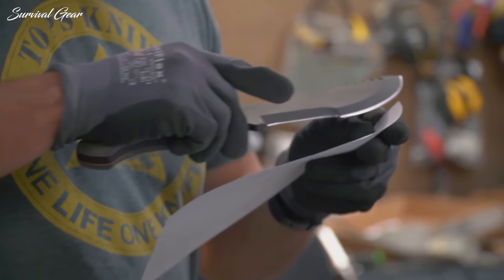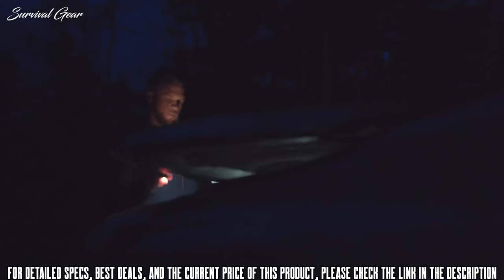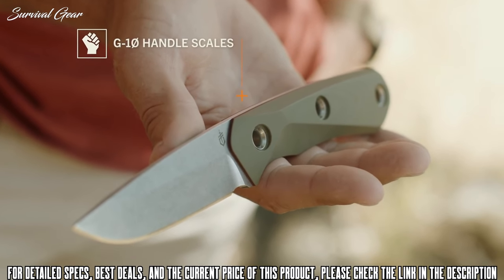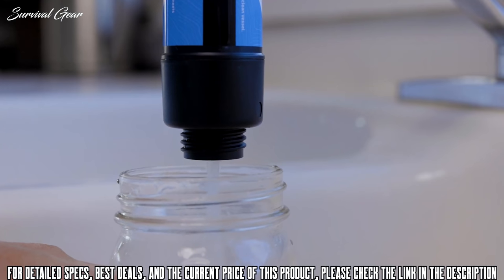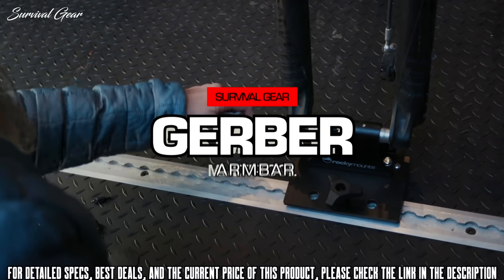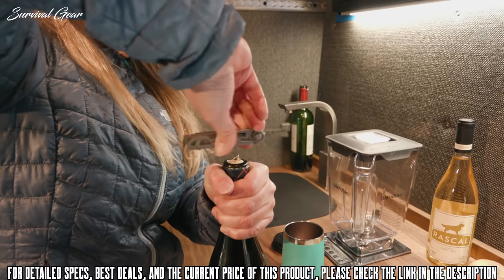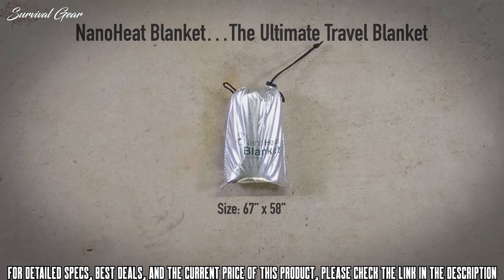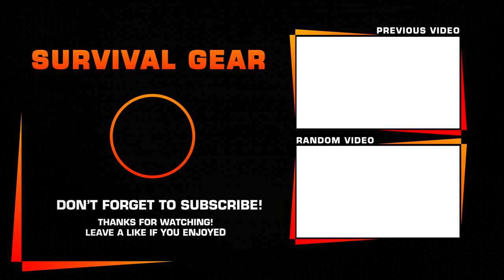Top 10 New Survival Gear & Tools You Must Have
Are you looking for the best survival gear and tools of 2020? These are some of the best survival & outdoor gear and gadgets  we found so far:

✅1. EST Gear Torch L1 Headlamp
✅2. Gerber Terracraft Exclusive American-Made Fixed Blade
✅3. Sawyer Tap Filter
✅4. The Responder by Surviveware
✅5. Gerber Armbar Pocketable Multi-Tool
✅6. Adventure Medical Kits NanoHeat Heat-Reflective Travel Blanket
✅7. Stansport Heavy-Duty Cotton Canvas Sleeping Bags
✅8. GEAR AID 550 Paracord and Carabiner
✅9. SE Emergency Outdoor Tube Tent
✅10. Gifts for Men Dad Husband, Emergency Kits Gear Cool Gadgets

Did you know the average person can survive up to 3 weeks without food… but only 3 days without water and 3 hours outside of their core body temperature? Knowing this, what to include on your survival kit list and carry in your kit can literally mean the difference between life and death in just a few critical minutes or hours.
The good news is, you can greatly increase your chance of survival…if you have the right supplies with you (and know how to use them).
In this video, we’ll explore the most important survival items you’ll need to help you come out alive on the other end of disaster or should you get lost in the wilderness.